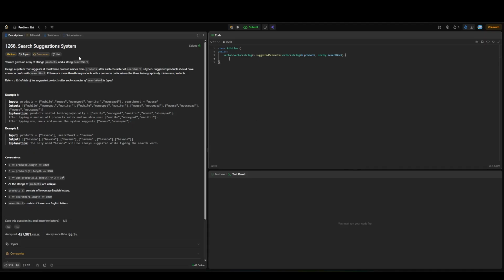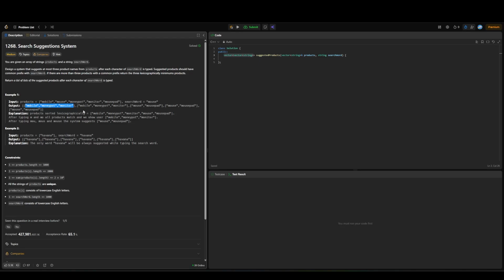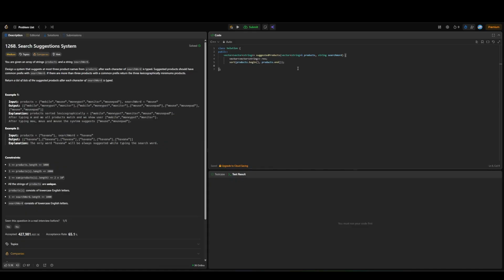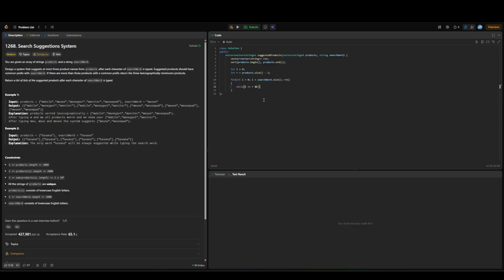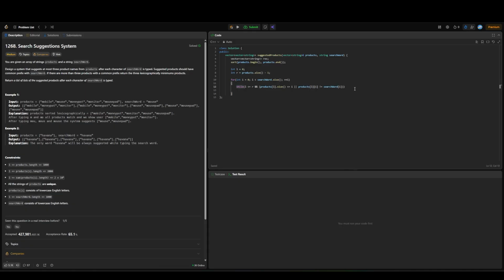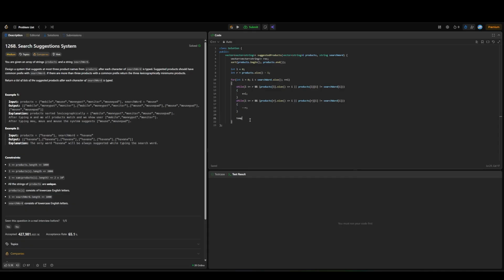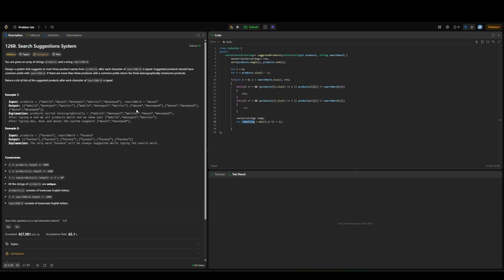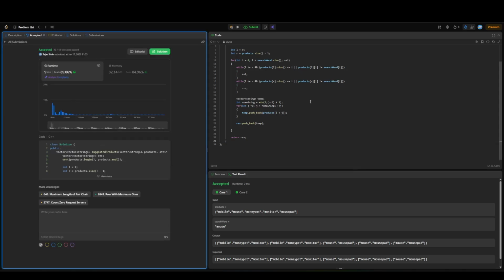Search Suggestions System - Leetcode 1268 - C++